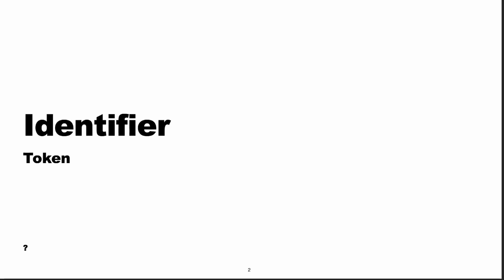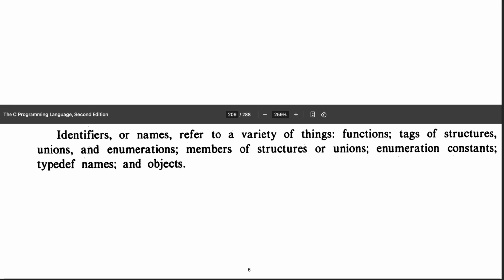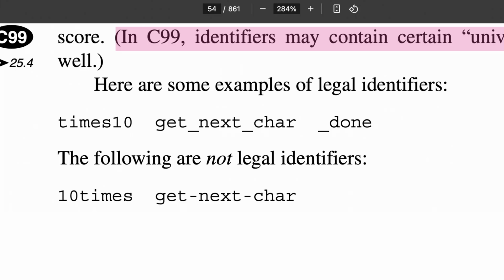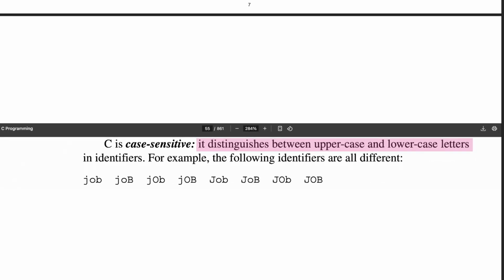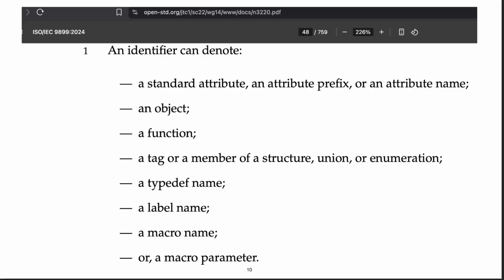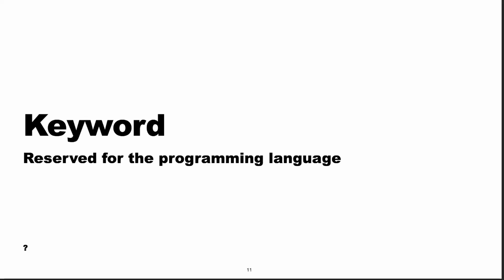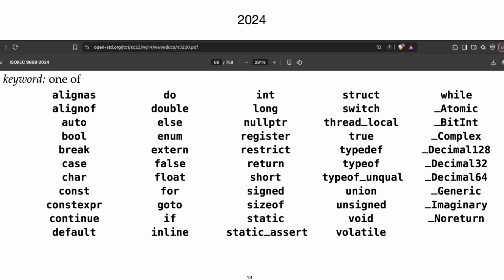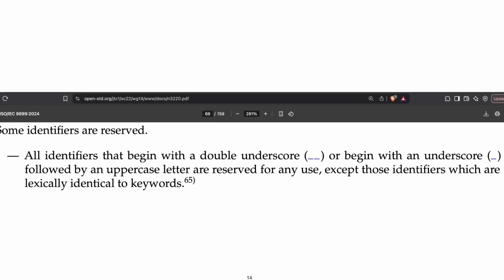Identifiers | Keywords | The C Programming Language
This lecture introduces the foundational concepts of identifiers and keywords in the C programming language. It explains how identifiers are used to name variables, functions, and other program elements, and examines the role of reserved keywords that define the syntax and structure of C programs. Through clear examples, the video highlights naming rules, language constraints, and best practices essential for writing correct and readable C code. This discussion forms an important part of understanding the core structure of C programming. 📘💻